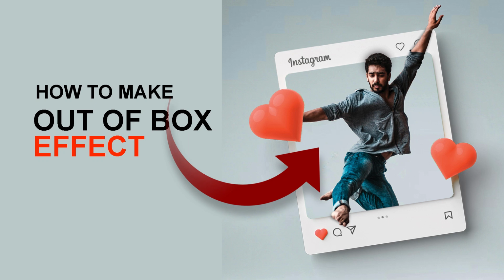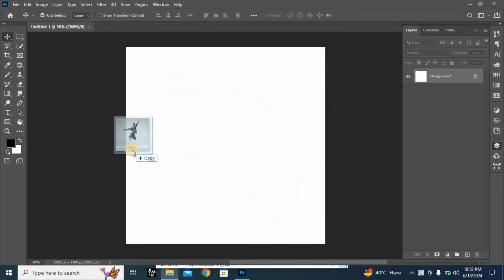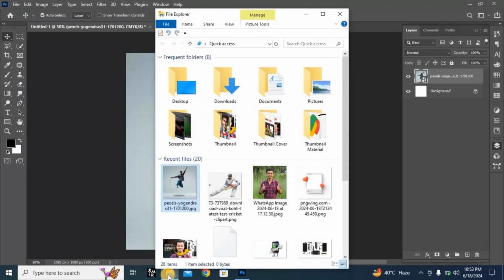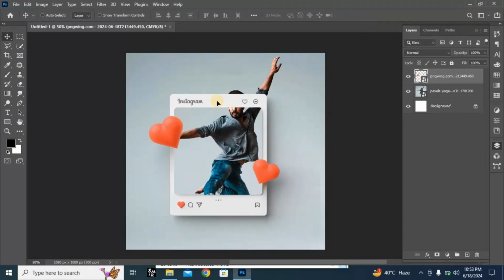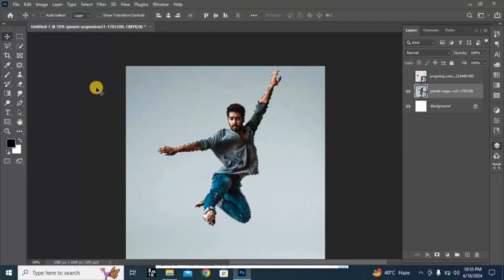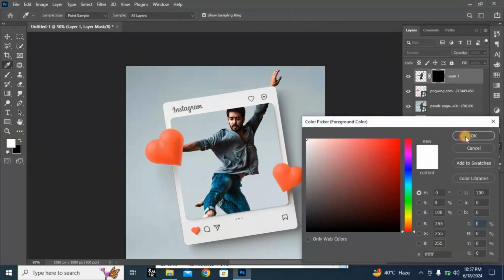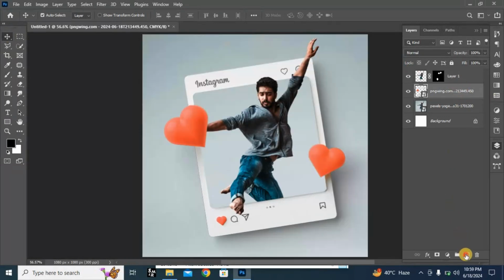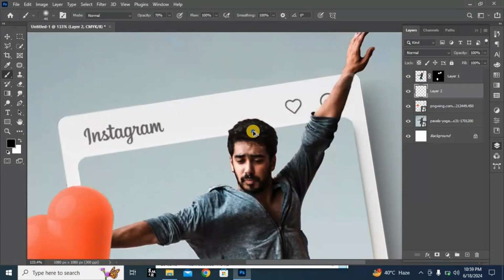Out of Box Effect | Photoshop Tutorial For Beginners.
Out of Box Effect | Photoshop Tutorial For Beginners. Join me as I share step-by-step guides, tips, and tricks to help you master Photoshop, Illustrator, and more. Let's unleash our creativity together and elevate our design skills to the next level.